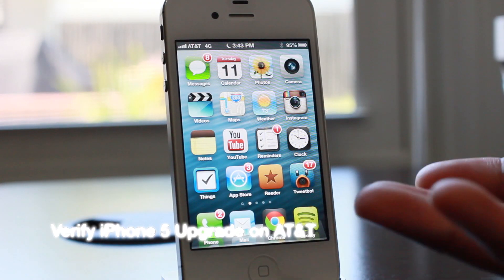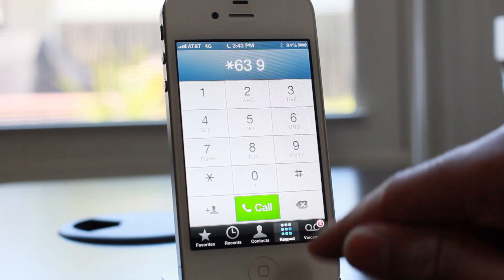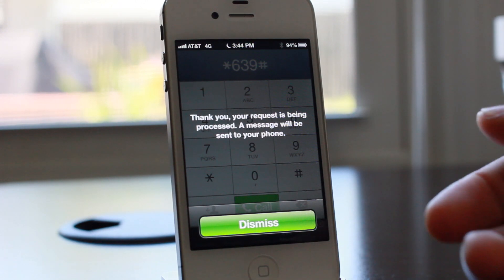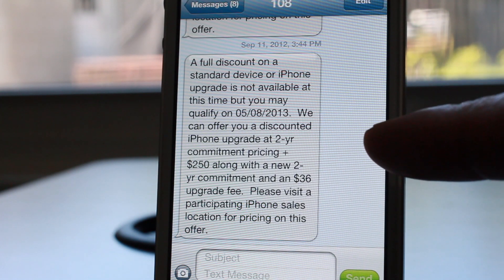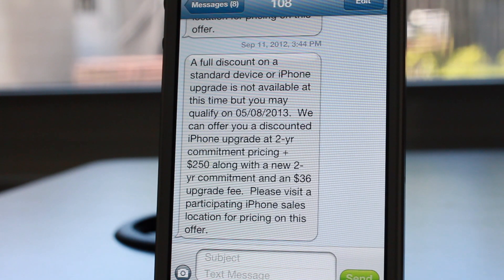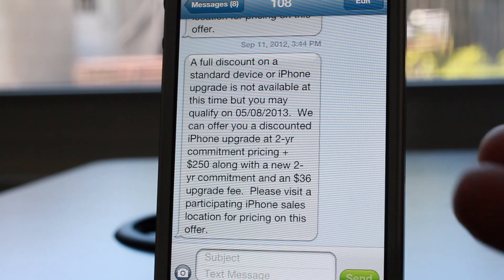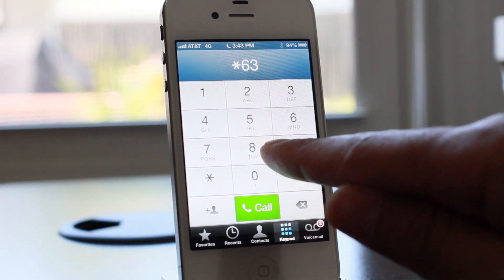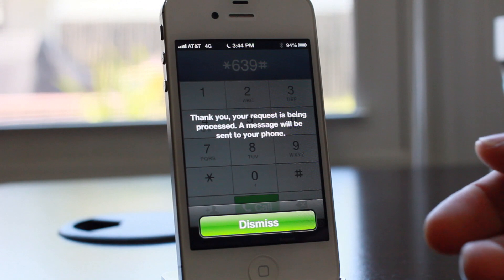How to check iPhone 5 upgrade eligibility. Are you eligible?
Name: How to check iPhone 5 upgrade eligibility.
Description: Dial *639# on AT&T or for Verizon dial #874.

About iDB